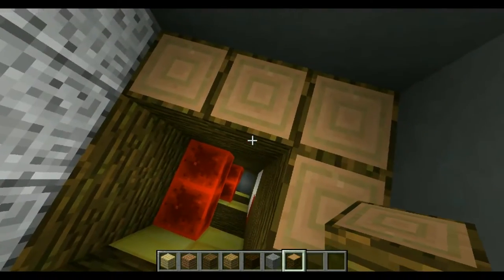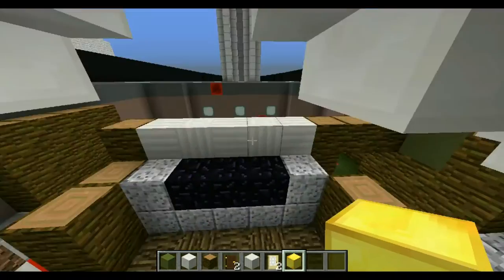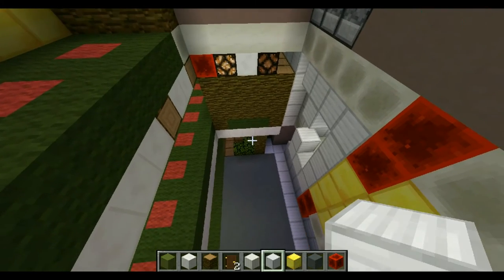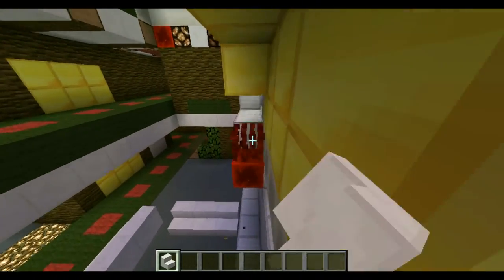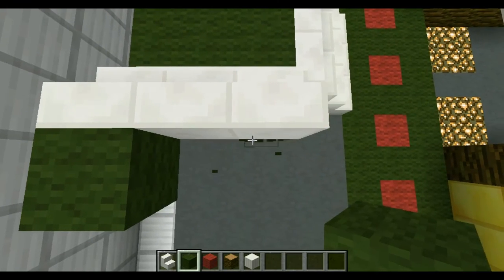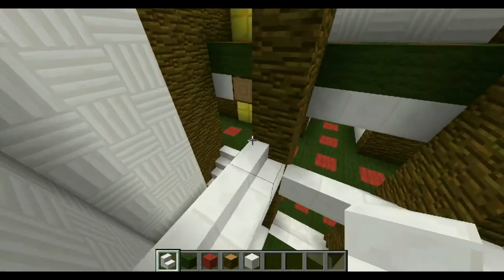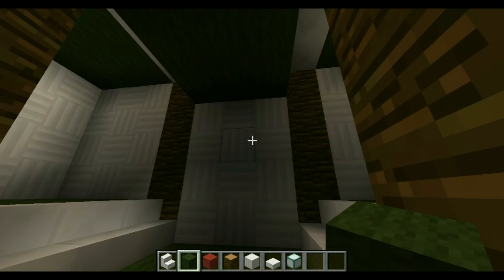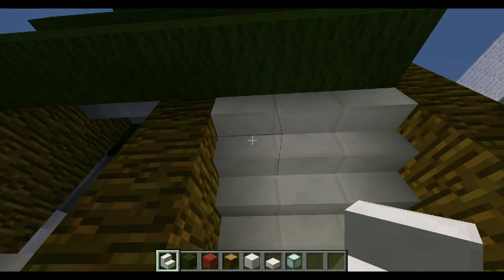Building An Ocean Liner Ep28 Staircase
BobbyWolfey here and today we are here to build an elegant staircase.

◄ Equipment ►
Hero+ GoPro
audio-technica microphone